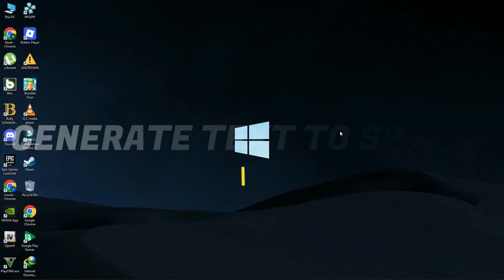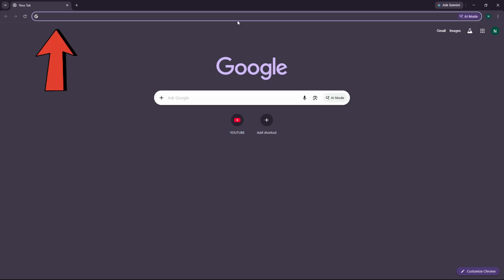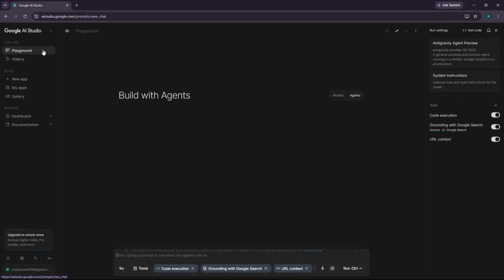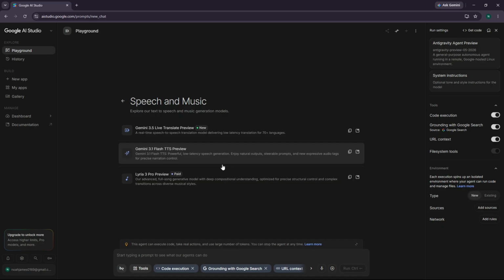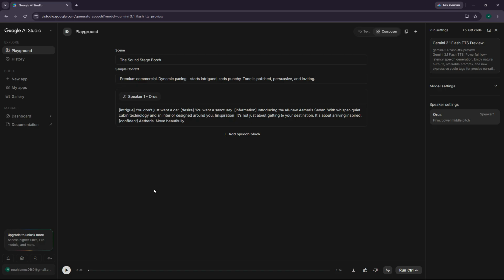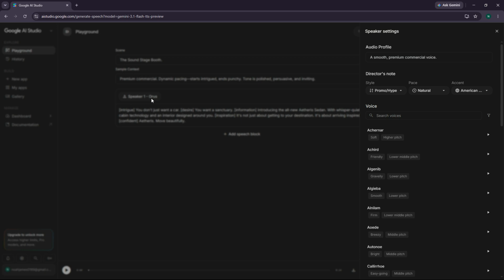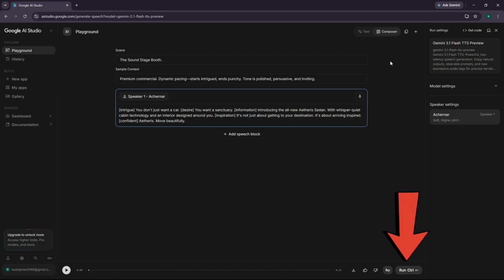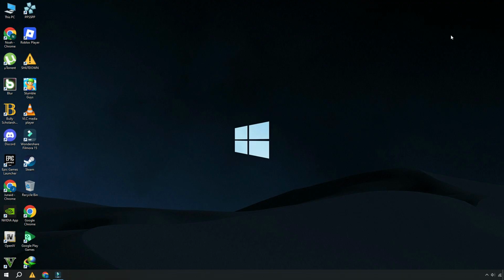How to Generate Text to Speech in Google AI Studio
Learn how to generate high-quality text-to-speech using Google AI Studio with this easy step-by-step tutorial. In this video, I show you how to open Google AI Studio, access the Playground, choose the Gemini 3.1 Flash model, select the Speech & Music option, customize your voice settings, generate realistic AI voiceovers, and download the final audio file. Follow each step carefully to create professional AI voiceovers for YouTube videos, presentations, podcasts, and more. Watch till the end to see the complete process.